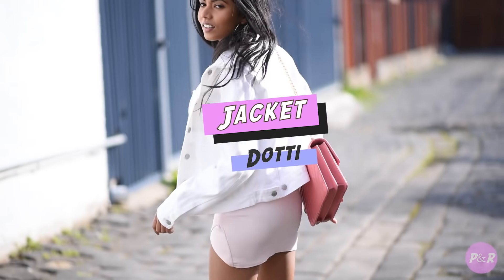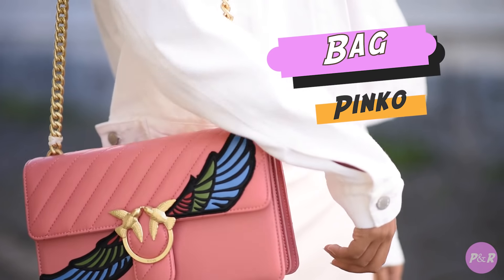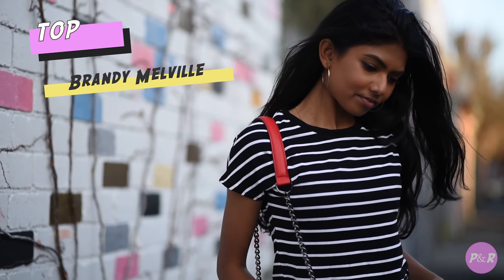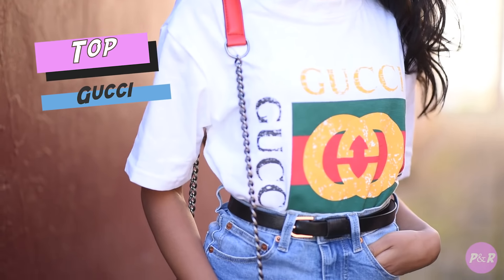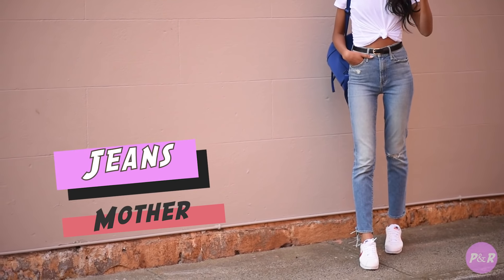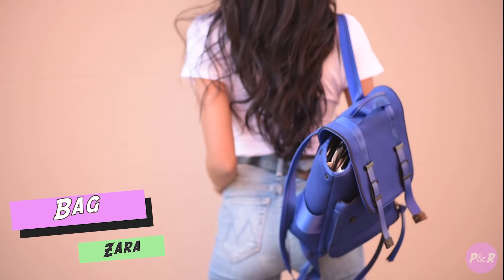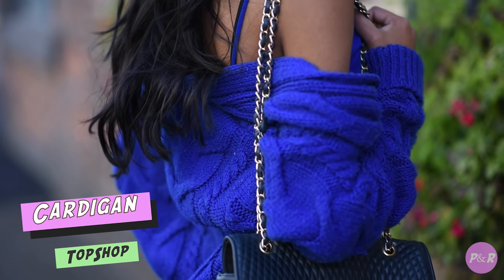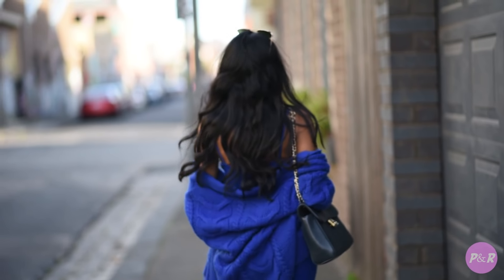How to Style | Nike Cortez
Today I'll be showing you my fave ways to style Nike Cortez sneakers.

I’ve provided links to all my outfits below and similar options to items I can’t find online!

Outfit 1:
White Denim Jacket

Outfit 4:

White tee
Blue jeans

Outfit 5:

Blue cardigan
Blue midi dress